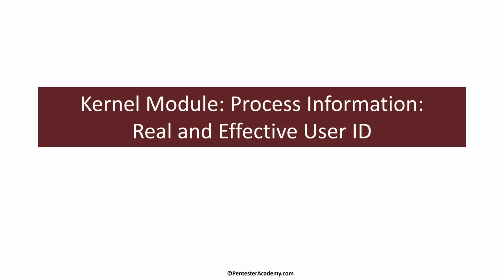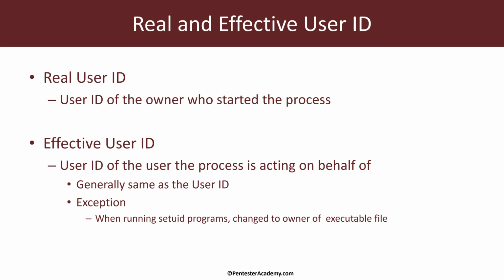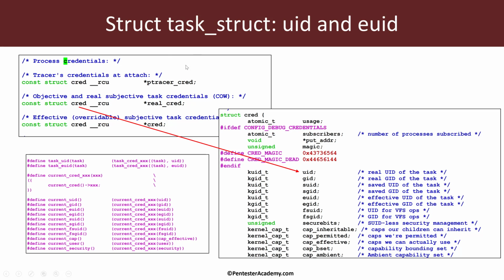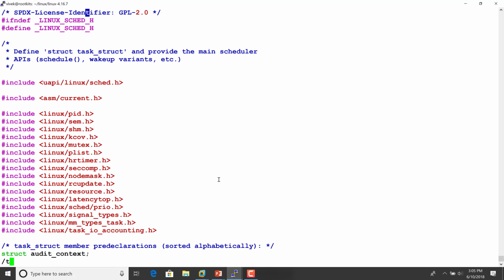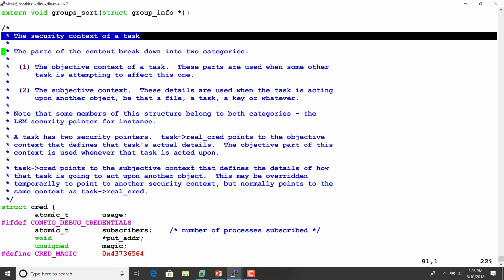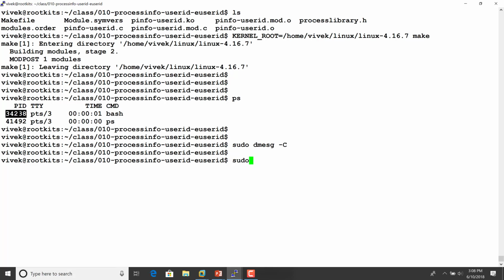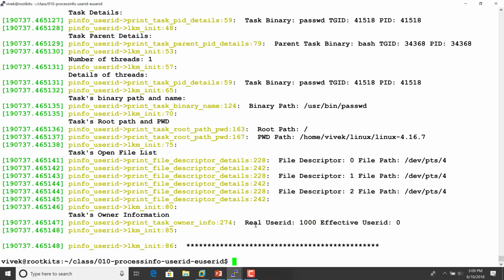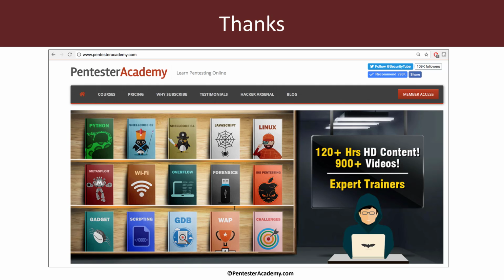Linux Rootkits for Red-Blue Teams course real effective userid